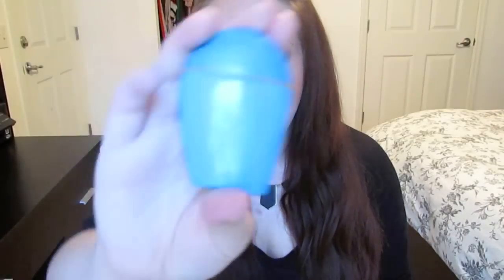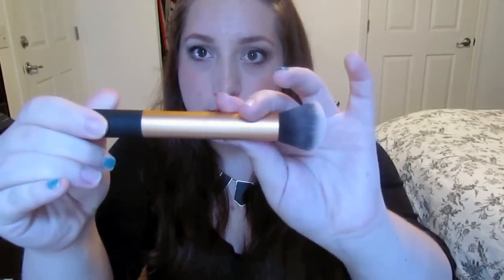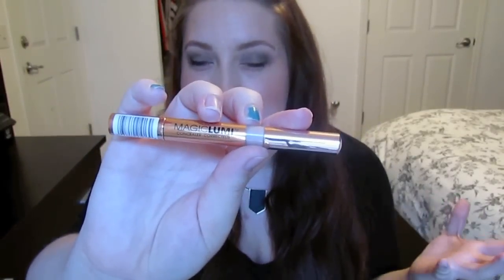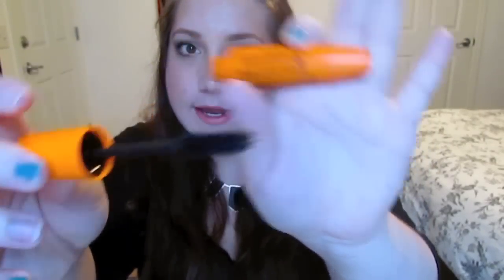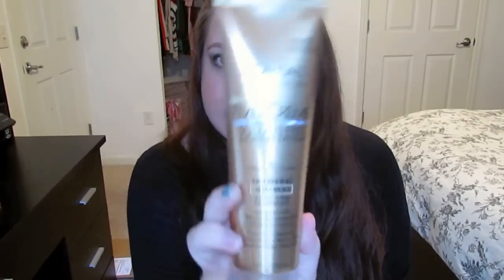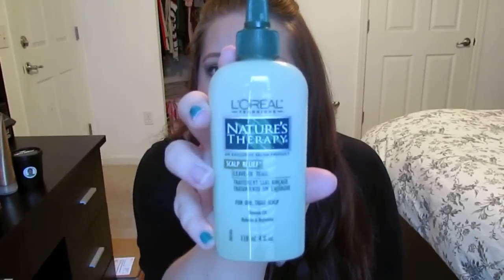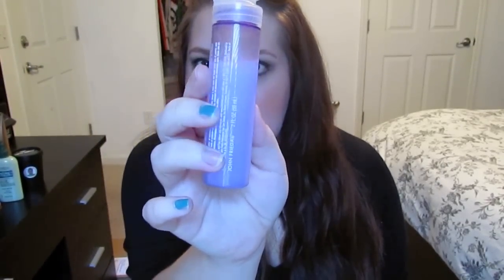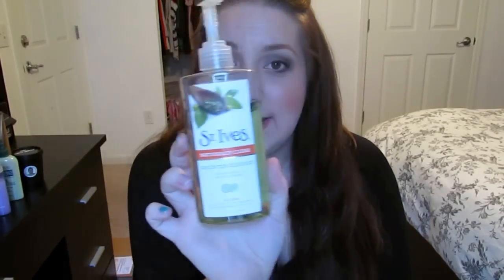April 2012 Favorites!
perrychels

Products mentioned:
Shiseido Sun Protection Liquid Foundation in SP10
MAC Tendertone in Purring
L'Oreal Magic Lumi Concealer in Fair
L'Oreal Evercreme Nourishing Shampoo
LUSH Curly Wurly Shampoo
L'Oreal Nature's Therapy Scalp Relief Leave-in Tonic
John Frieda Sheer Solution
Estee Lauder Advanced Night Repair
St. Ives Green Tea Cleanser
and. my iPhone 4S! :D